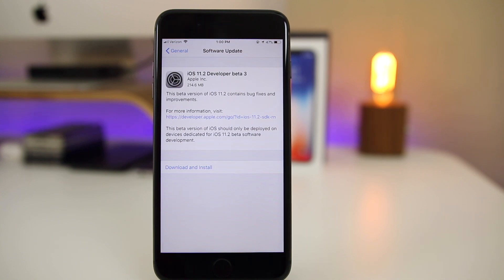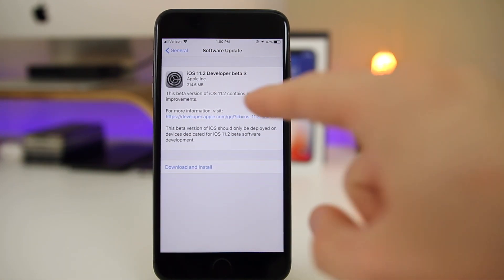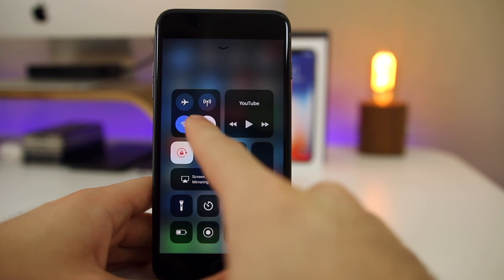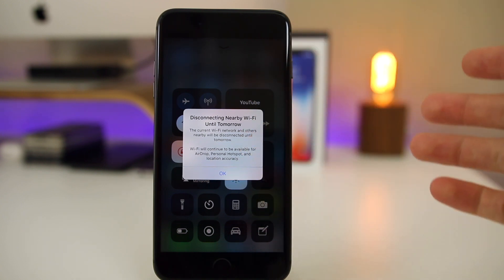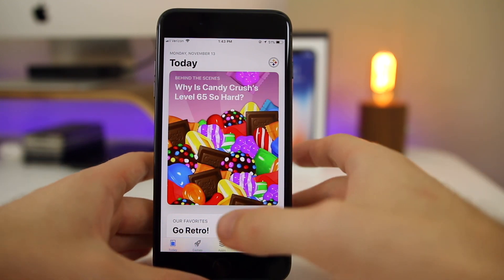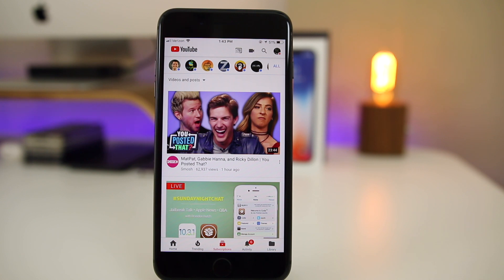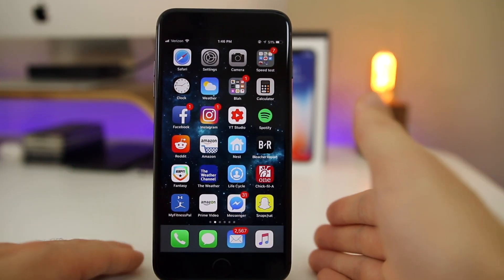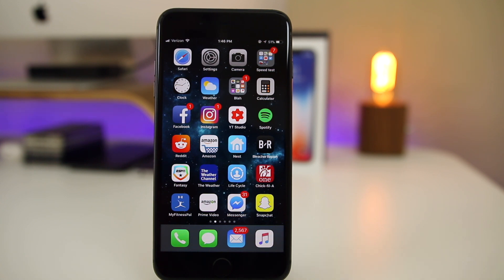iOS 11.2 Beta 3 Released - What's New?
Apple released iOS 11.2 Beta 3 today and we take a look at the new changes, features and bug fixes in it!

Thoughts on iOS 11.2 beta 3? Did you update?

▬ STAY UP-TO-DATE! ▬